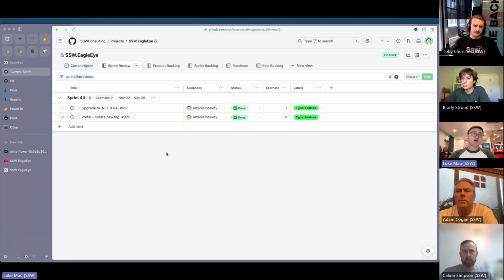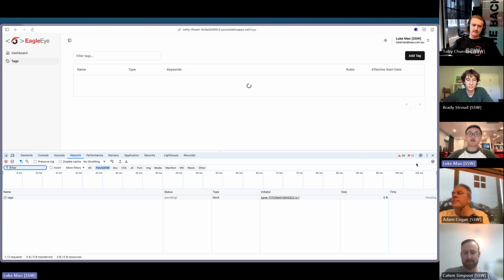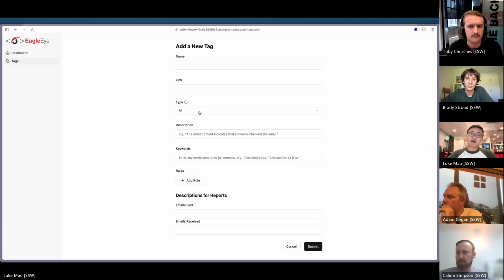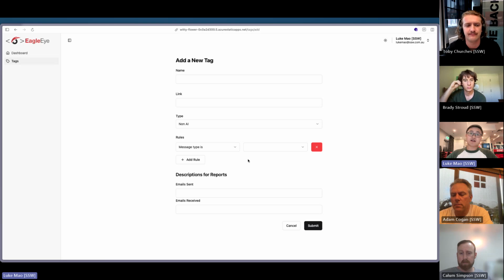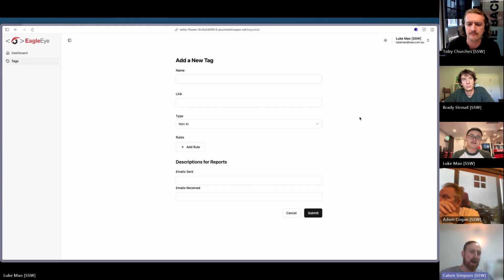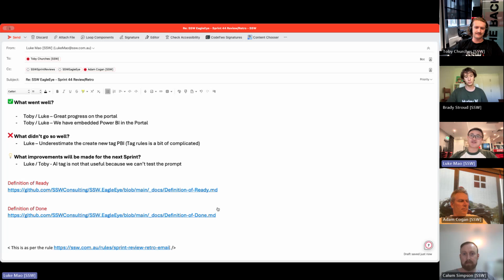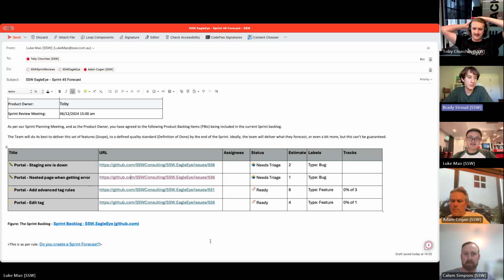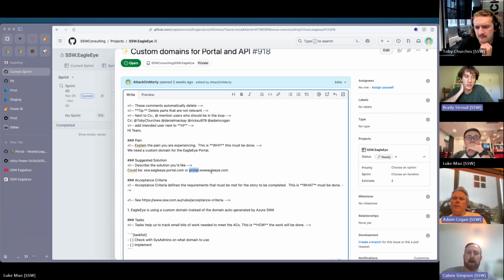Sprint 44 - SSW EagleEye - Review and Planning Meeting 2024-11-29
Join us for Sprint 44 - SSW EagleEye - Review and Planning Meeting 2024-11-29